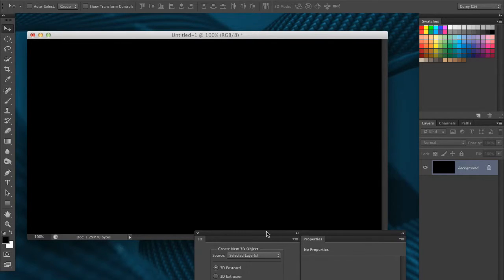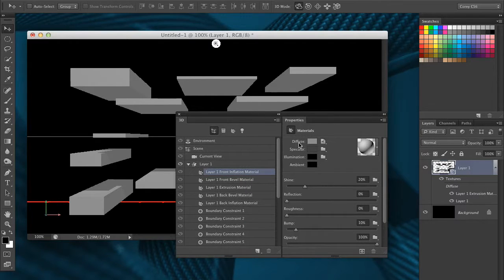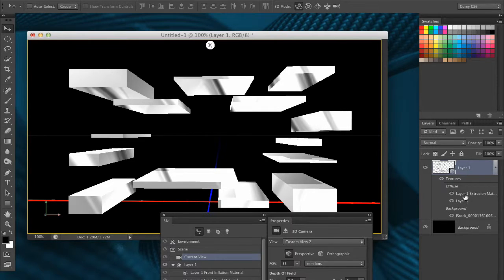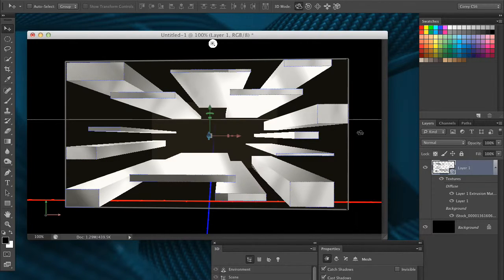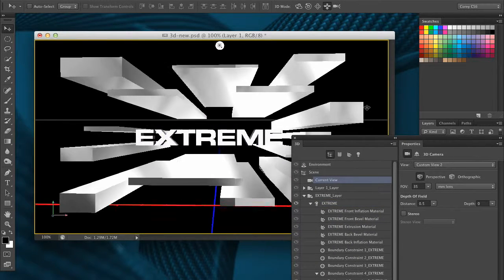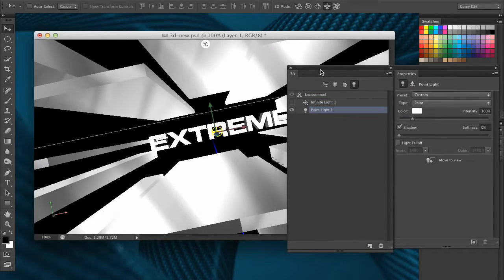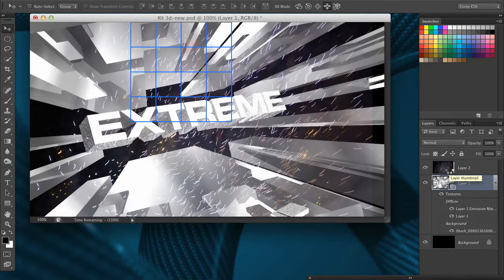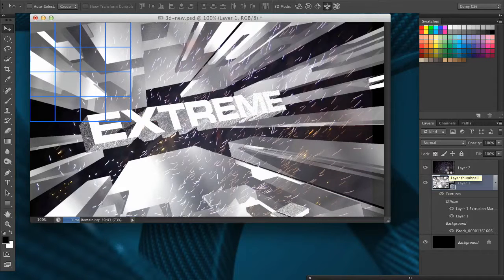14 Putting it all Together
Putting it all Together, Traning Photoshop CS6, use photoshop CS6